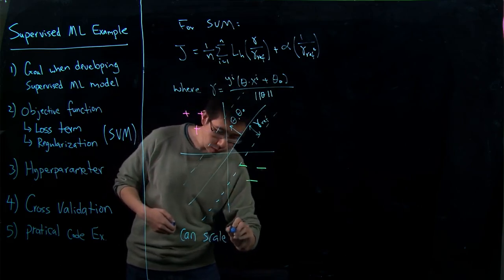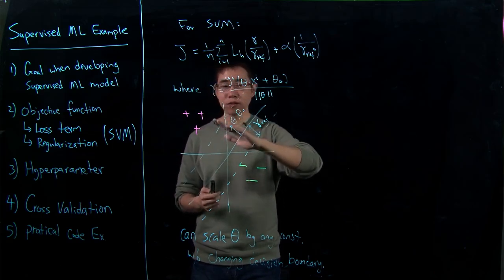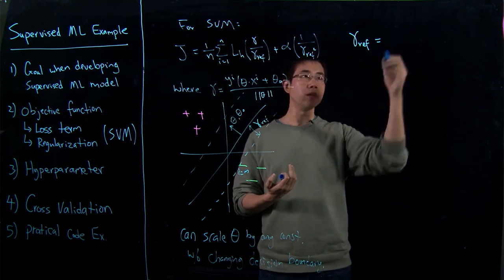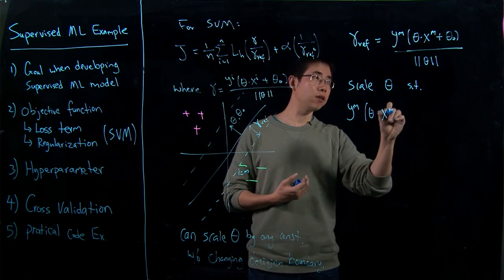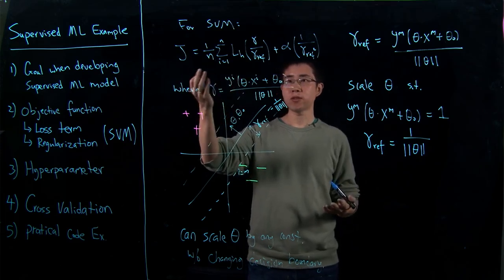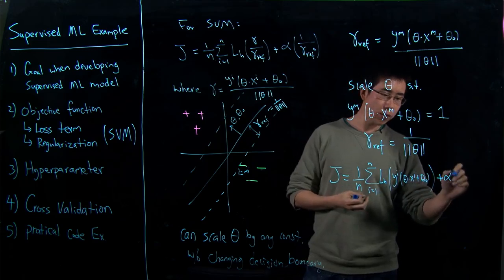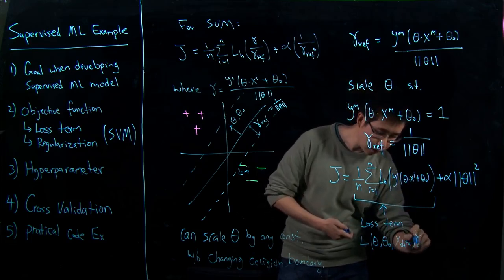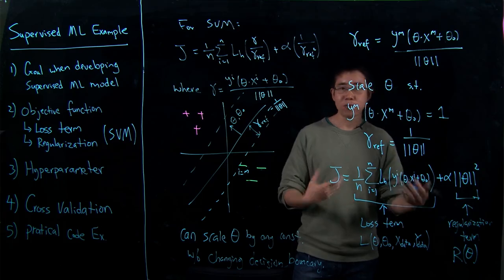Recitation 4 : Maximum Margin